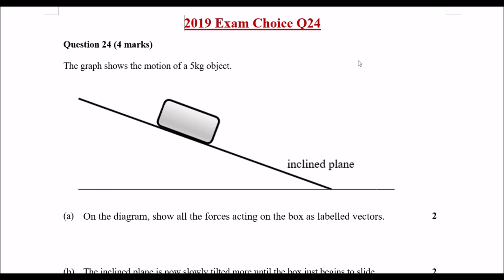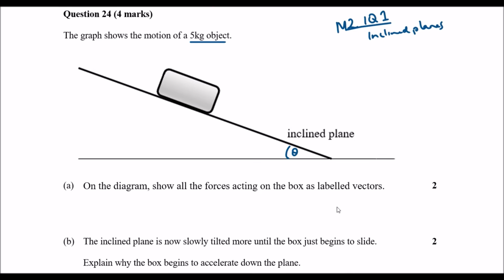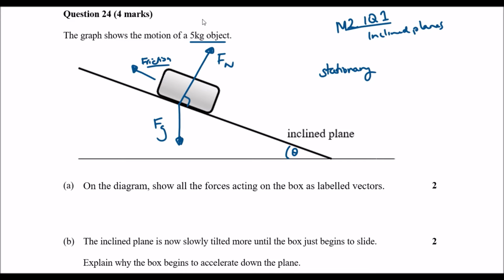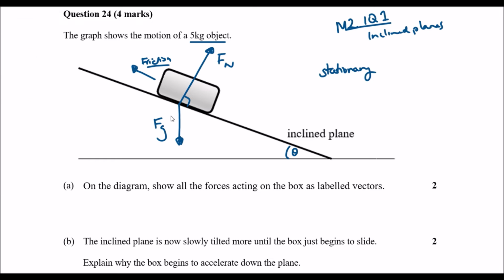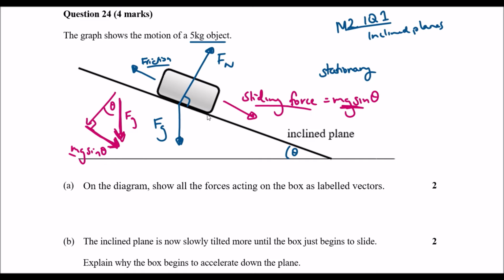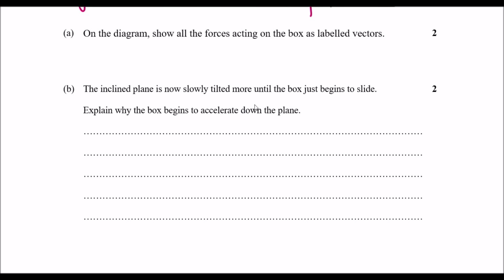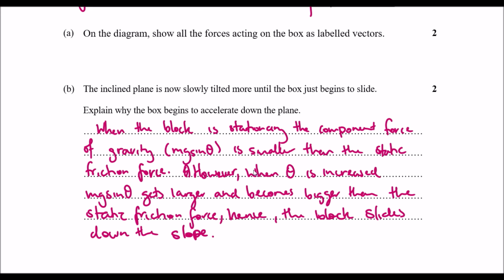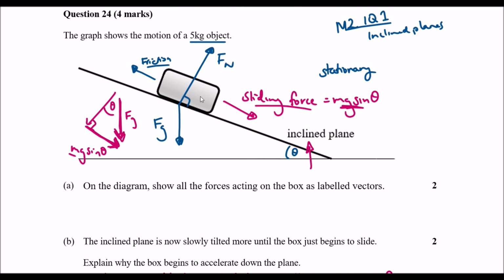2019 11Physics EC Q24 - Forces on inclined plane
Stage 6 Physics - Module 2 Dynamics

Inquiry Question 1 - Forces

6.2.1.4 – Conduct a practical investigation to explain and predict the motion of objects on inclined